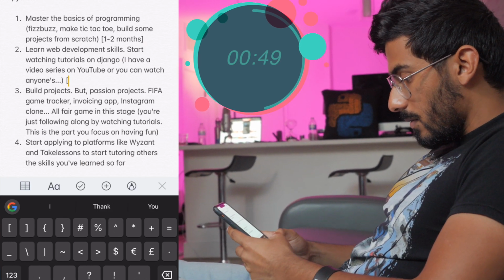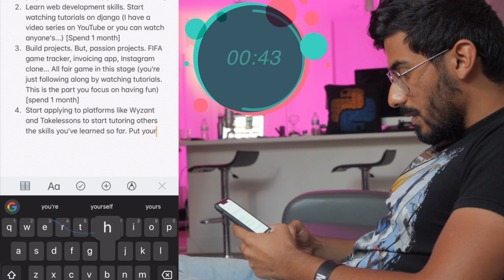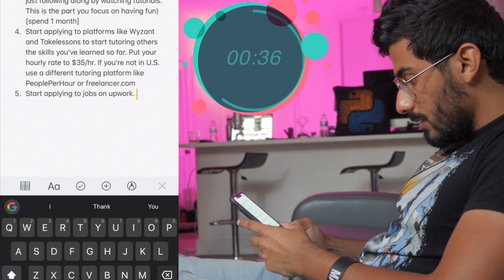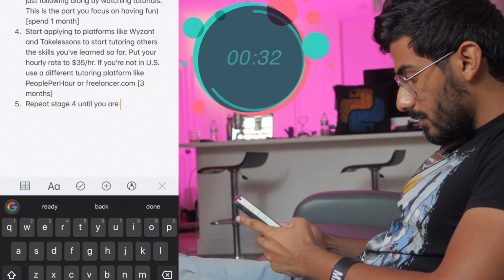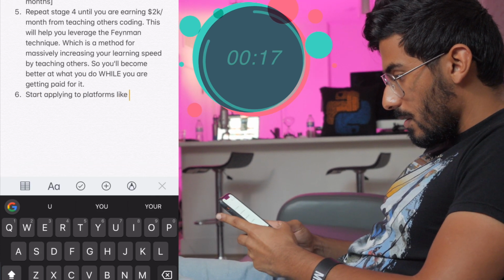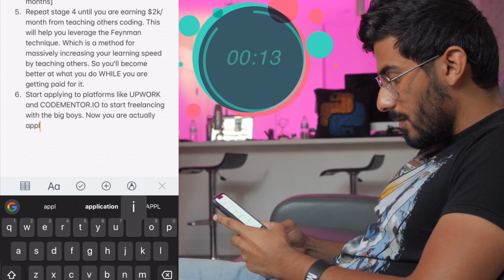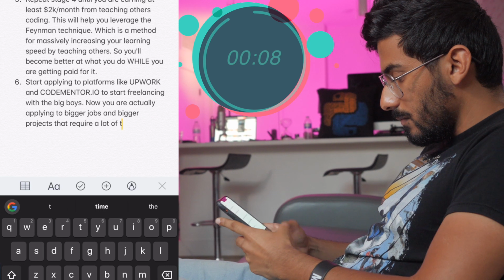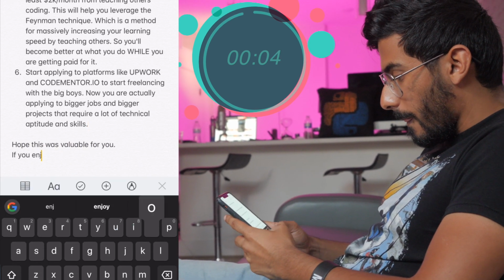How to Become a Full-Stack Developer in Under 2 Minutes